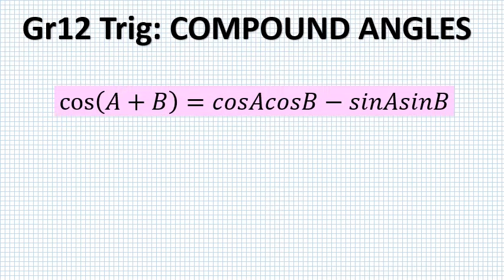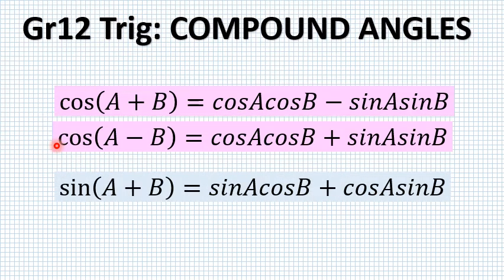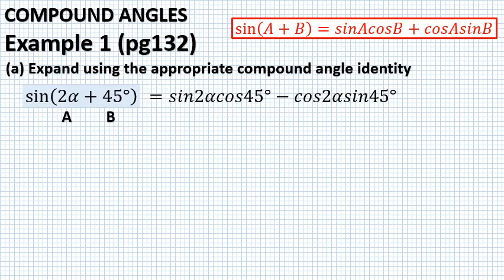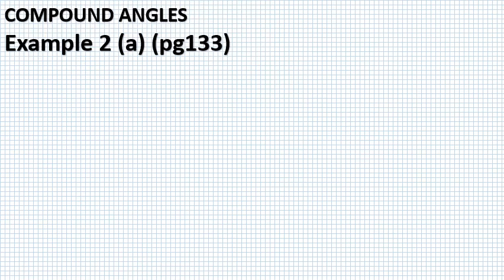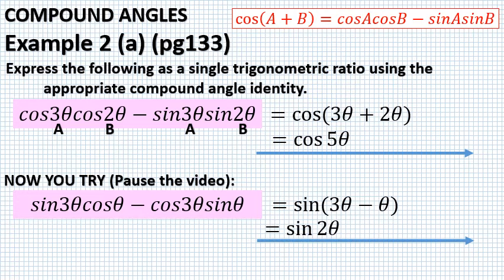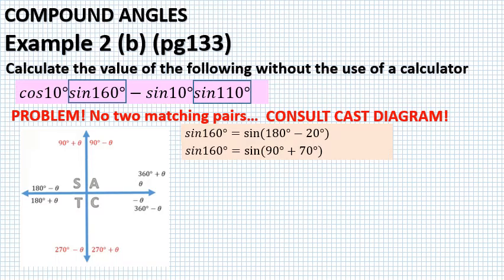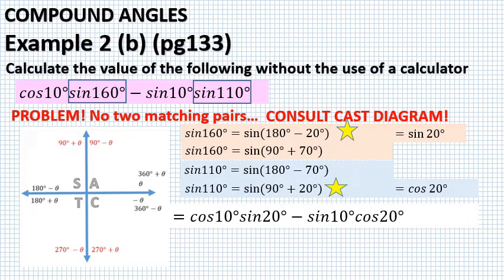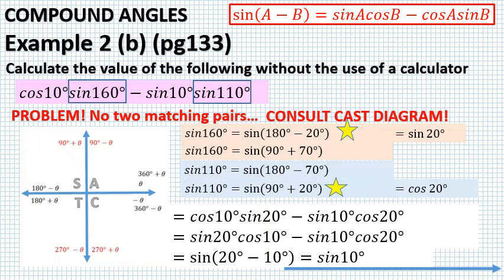Gr12 Trig Compound Angles